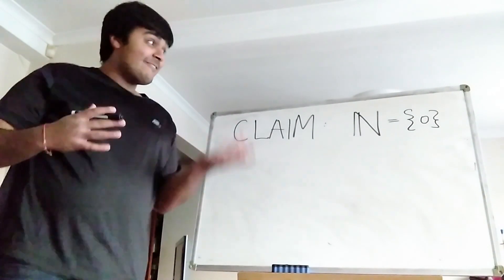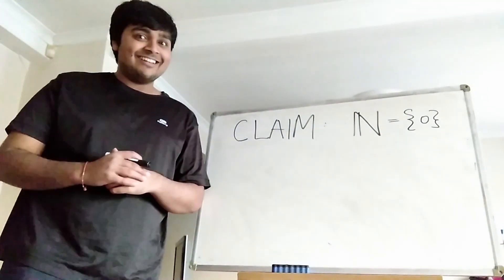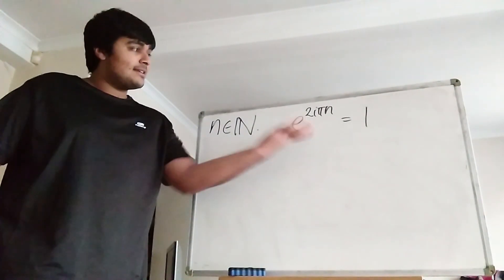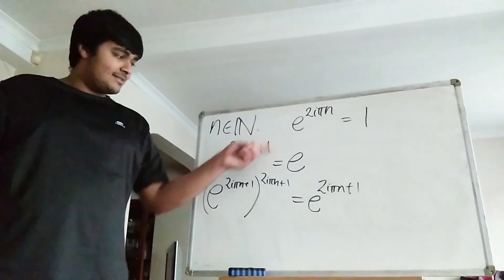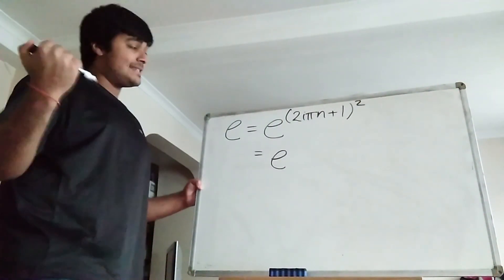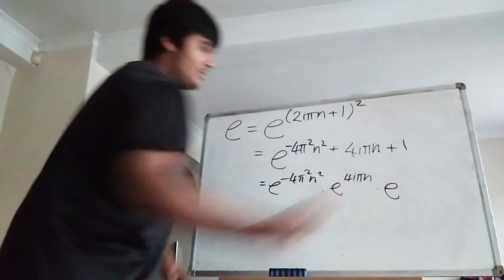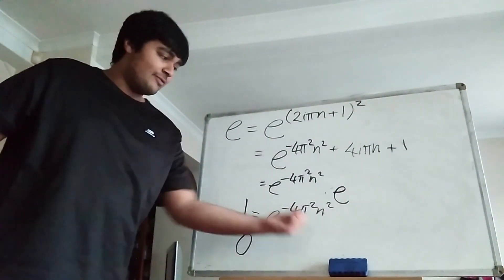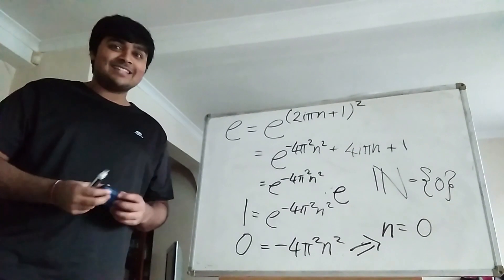Yes, You Read That Correctly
Hi,

In this video I'll be 'proving' that 1=0, and, more generally, n=0 for any natural number n. Can you spot the mistake?

Thanks.